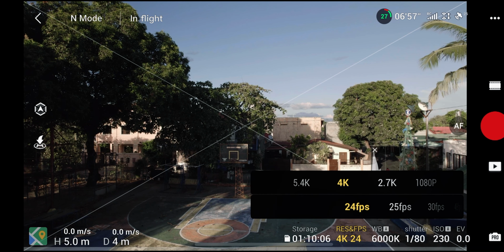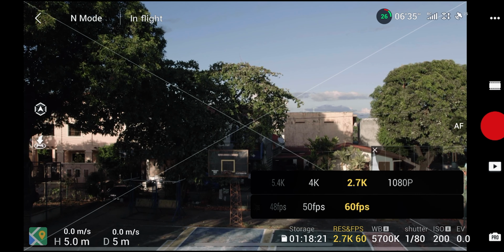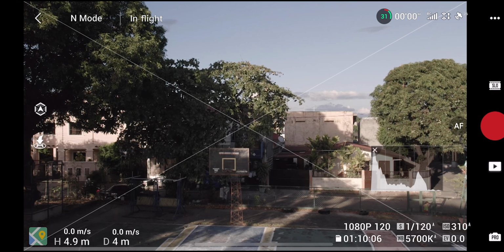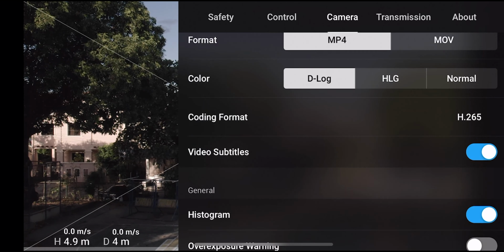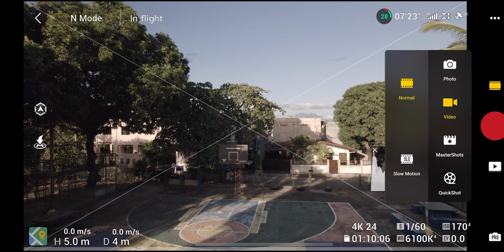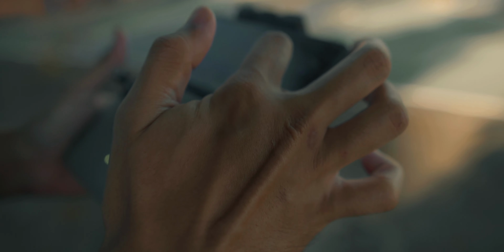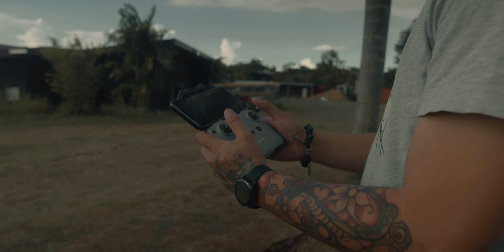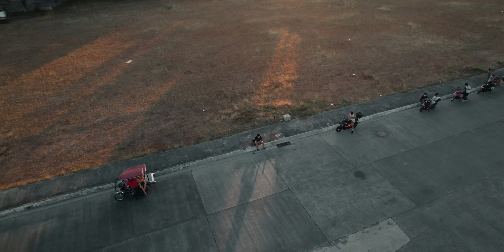From SPARK to MAVIC AIR 2s (10 great things bout this Drone)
I just recently upgraded from my Spark to Mavic Air 2s. I must say that this is the best upgrade I did so far.
Here are the 10 great things bout this drone.